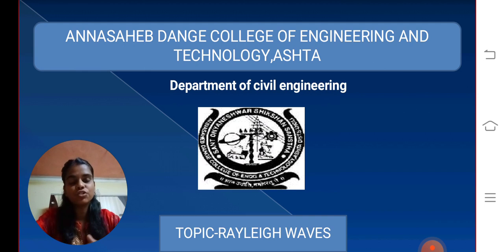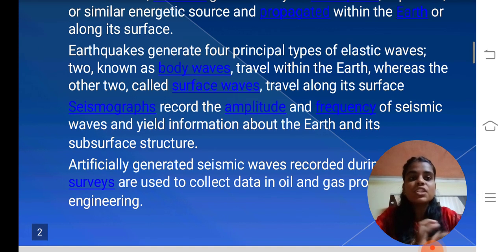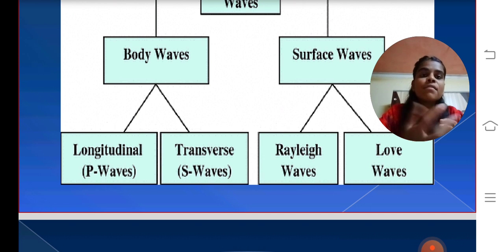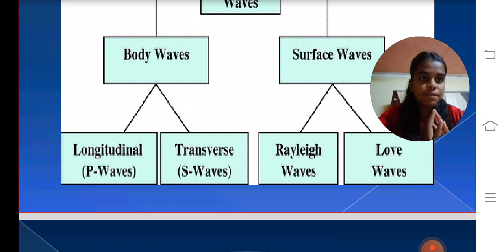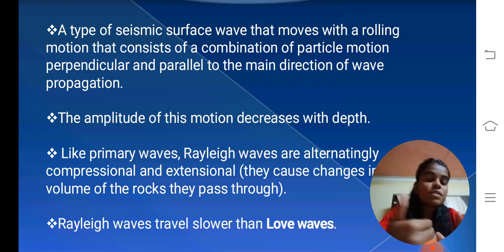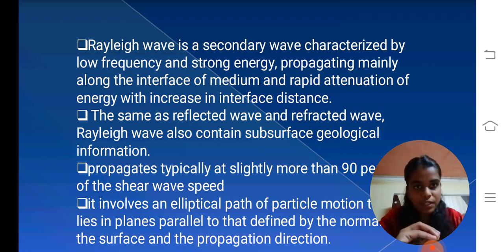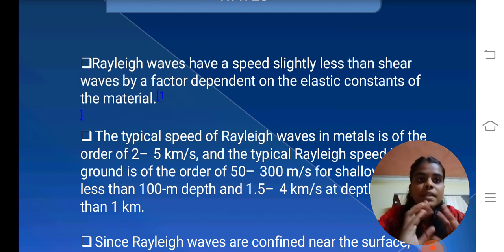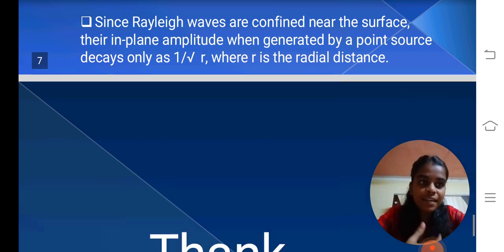Seismic waves -Rayleigh waves (Earthquake Engineering)